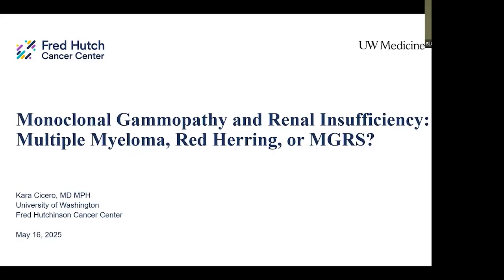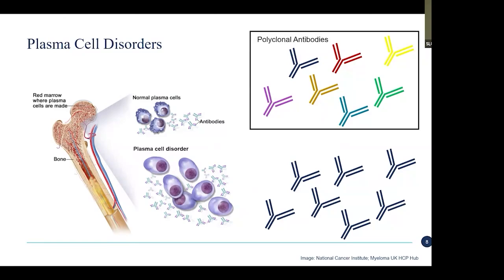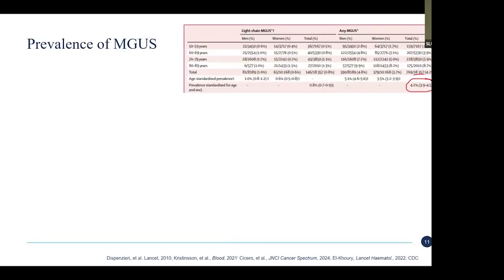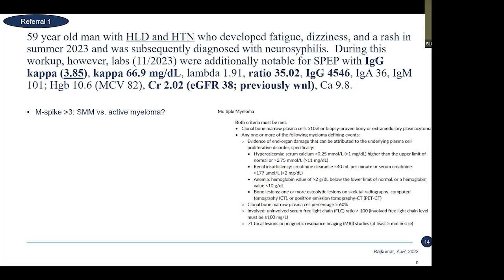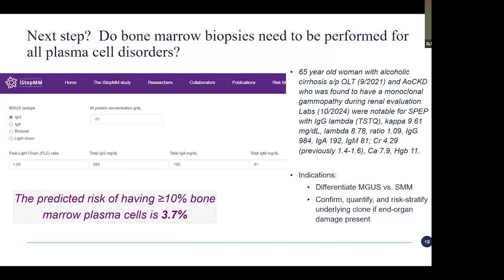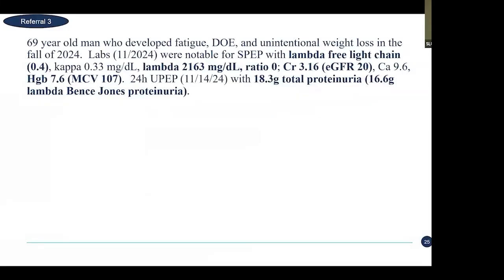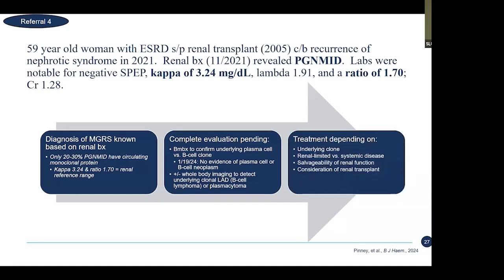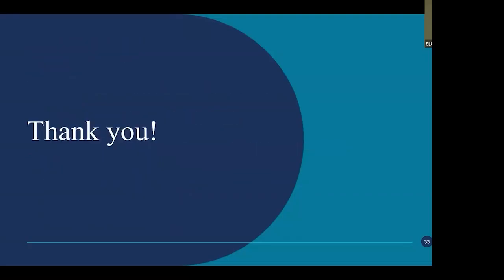Kara Cicero, MD, MPH - Monoclonal Gammopathy and Renal Insufficiency: Red Herring or MGRS?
University of Washington Nephrology Grand Rounds - May 16, 2025